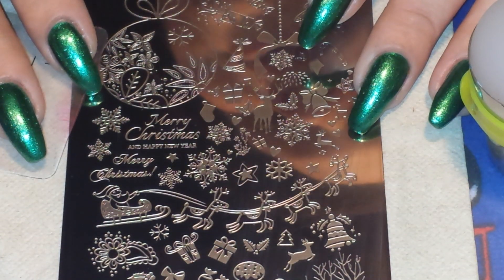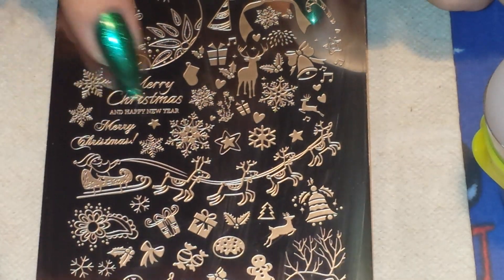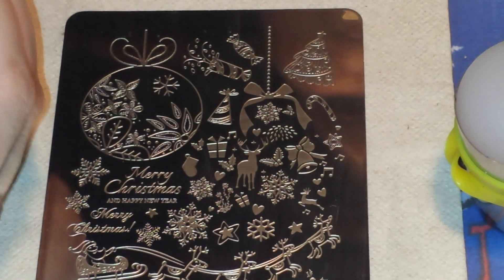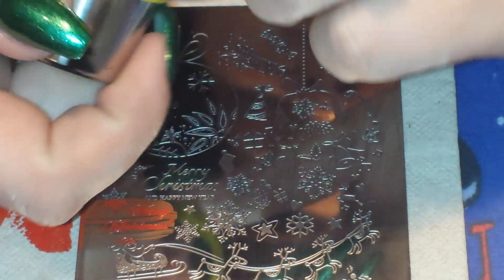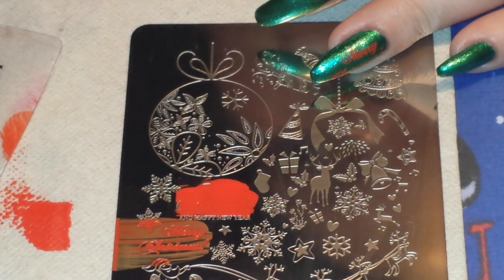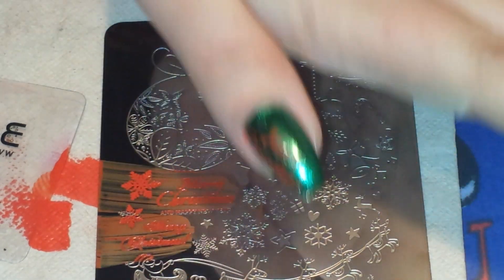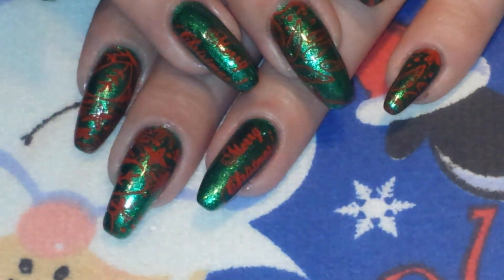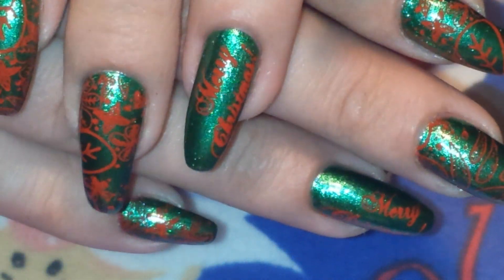ItsMyChristmasNails challenge 8 Merry Christmas!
I hope you enjoyed this video, and if you did, please give me a thumbs up, comment, subscribe, and follow me on IG @pueen_queen! if you'd like to contact me, feel free to email me at or contact me through the mail at
          White Marsh Md
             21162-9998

Come see us both on IG

Ejiubas plates

            * * QWEX31 * *

Thanks again for watching! I'd love to hear what you think of this mani, and If you're participating in the ItsMyChristmasNails challenge too!
! ! HAPPY STAMPING! !